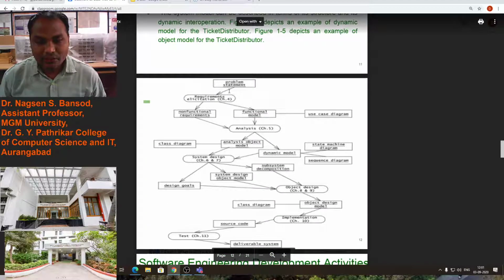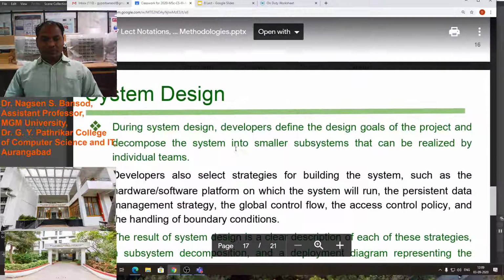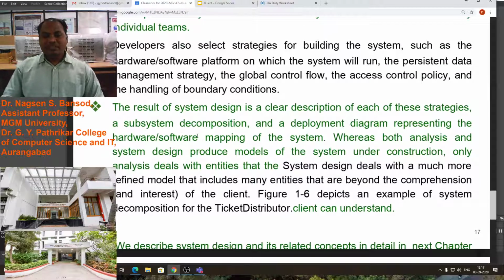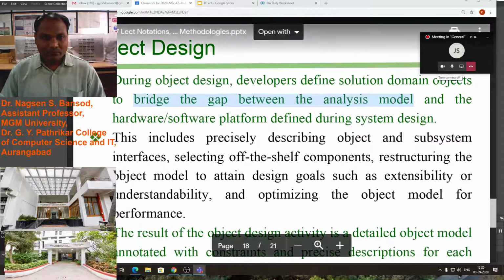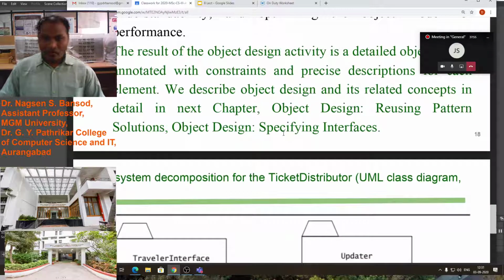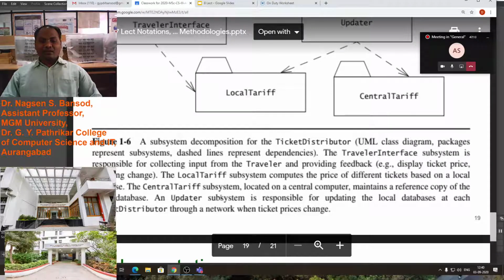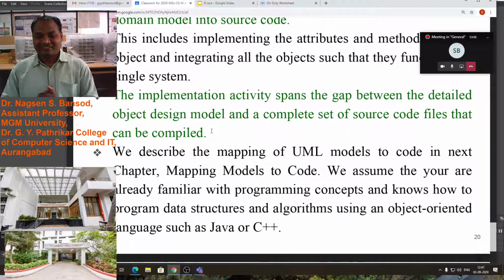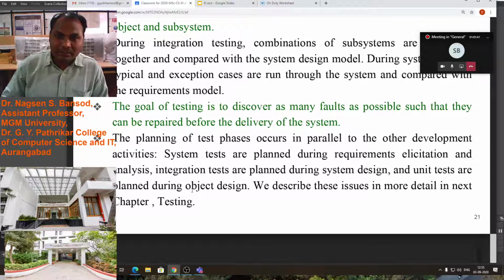8 Lect System Design, Object Design, Implementation and Testing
During system design, developers define the design goals of the project and decompose the system into smaller subsystems that can be realized by individual teams.
During object design, developers define solution domain objects to bridge the gap between the analysis model and the hardware/software platform defined during system design.
During implementation, developers translate the solution domain model into source code.
During testing, developers find differences between the system and its models by executing the system (or parts of it) with sample input data sets. During unit testing, developers compare the object design model with each object and subsystem.